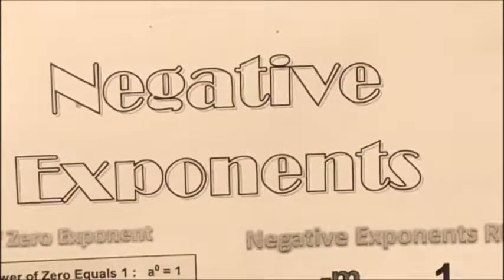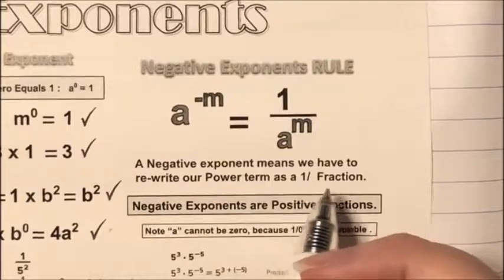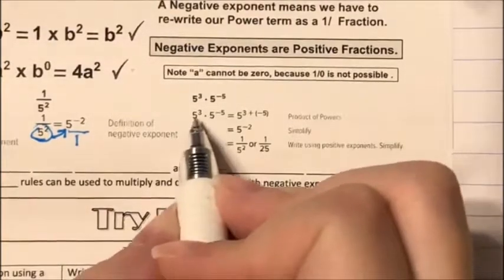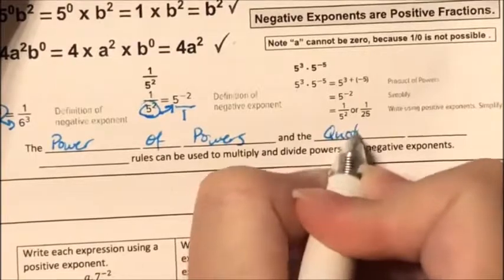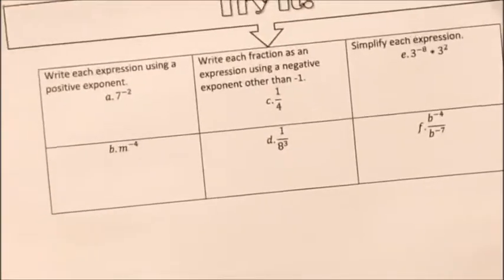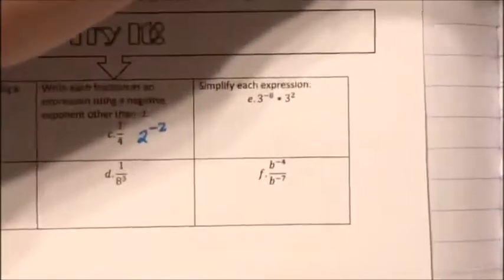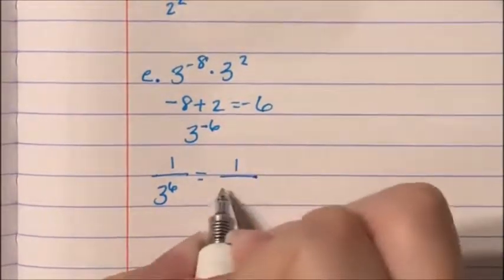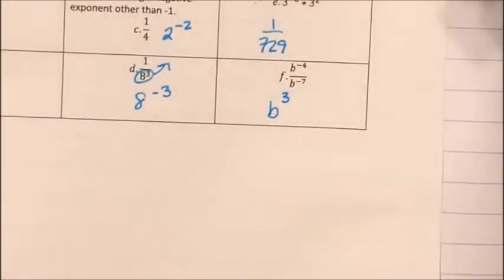Chapter 1 Lesson 5 Negative Exponents Ravenclaw Math 8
These are the Doodle Notes for Chapter 1 Lesson 5 Negative Exponents Ravenclaw Math 8.